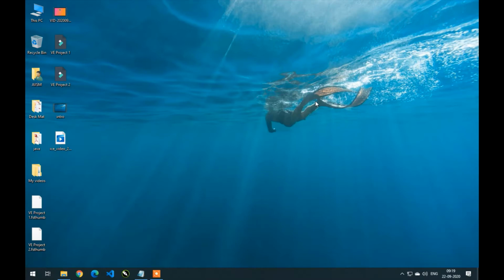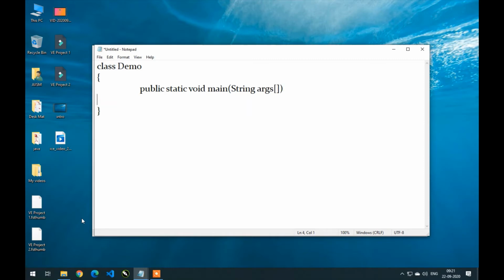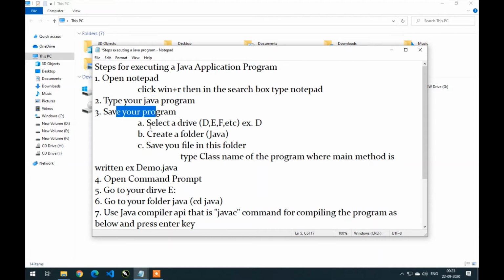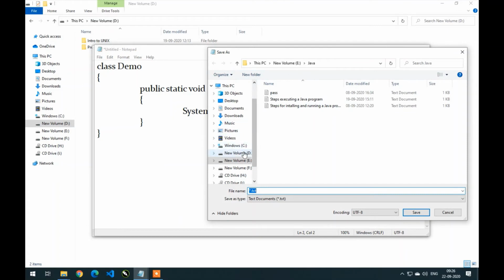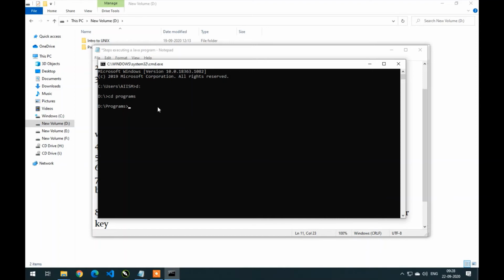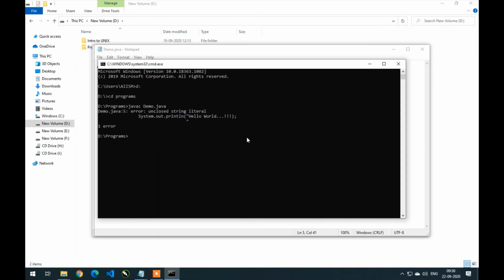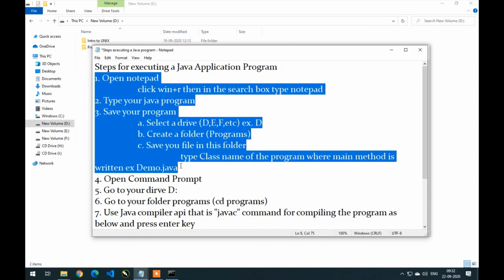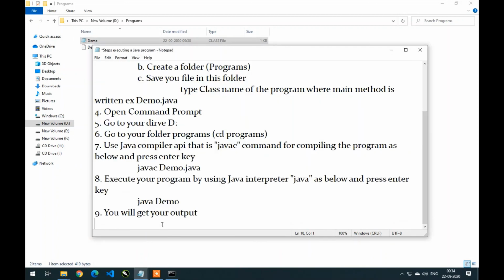Executing Java Program using Notepad & Command Prompt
Executing a Java Program. This video explain about executing a Java Program. This video is helpful for the students of BCA, B.Sc, M.Sc and other Computer Science Students who are studying Internet Programming & Java Language. This video is  according BCA syllabus of Karnatak University Dharwad.